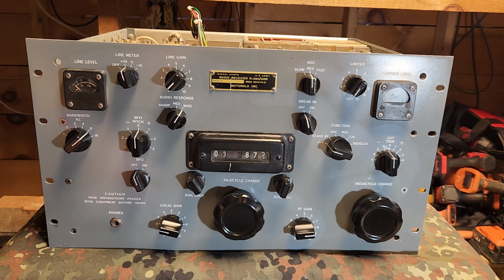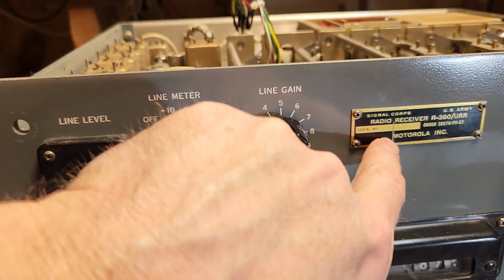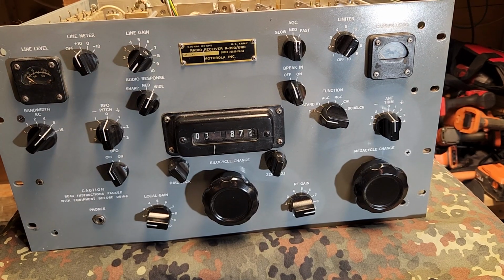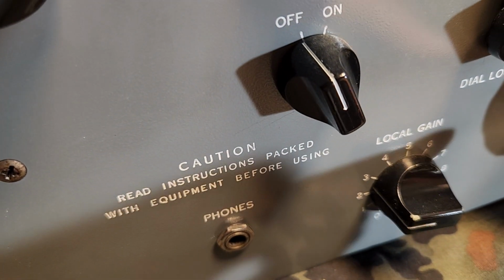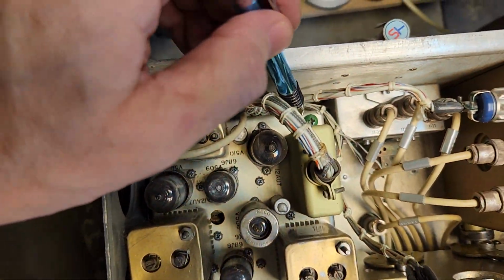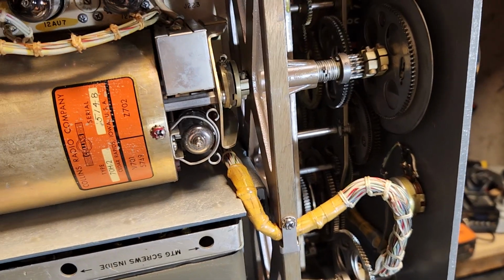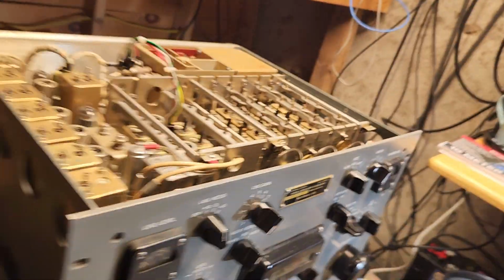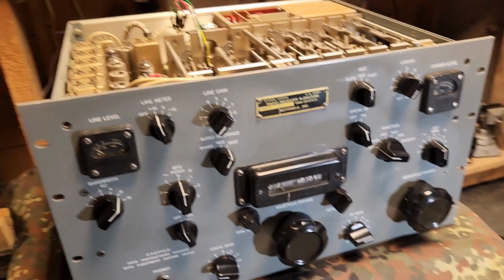My Motorola R-390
Just a brief overview of my Motorola R-390 general coverage communications receiver that I use.